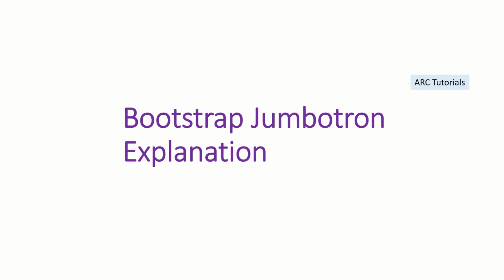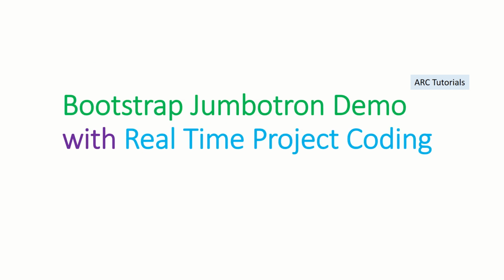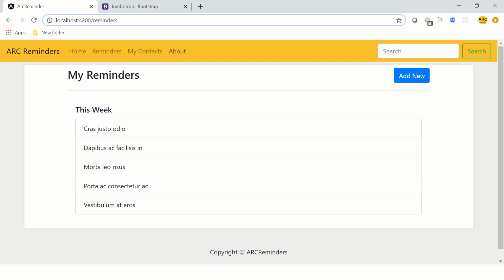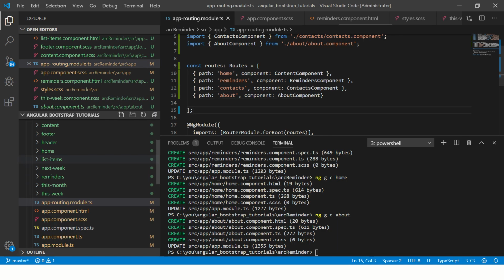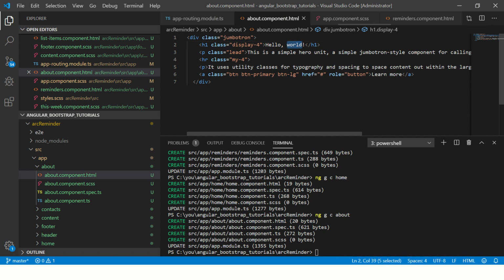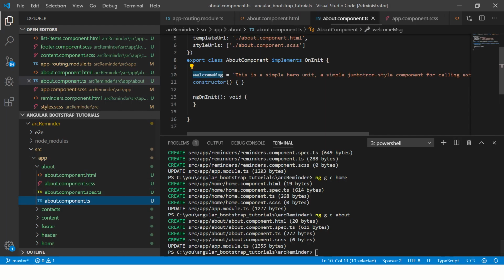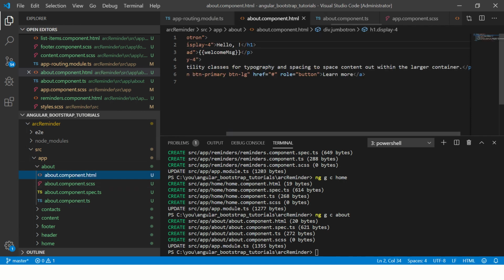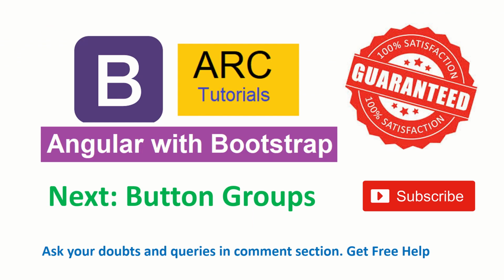Angular Bootstrap Jumbotron Tutorial | Angular Bootstrap 4 Tutorials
Angular bootstrap tutorial series. Angular Bootstrap tutorials jumbotron tutorial. Learn about bootstrap 4 jumbotron component tutorial in Angular as a component.

Full Bootstrap Navbar Tutorial Series

bootstrap button tutorial, bootstrap radio button angular, angular bootstrap buttons, bootstrap buttons tutorial angular, angular bootstrap buttons component, angular bootstrap button tutorial

bootstrap layout with header and footer, bootstrap responsive layout tutorial, bootstrap page layout tutorial ,bootstrap layout tutorial, angular layout tutorial, angular layout template, angular responsive layout, angular grid layout,
angular responsive layout

angular header footer layout, angular responsive layout, angular layout routing, angular layout template, angular layout tutorial, flex layout angular material, angular flex layout tutorial

angular 8, angular 9 bootstrap 4, bootstrap in angular 8, angular 8, angular 9, bootstrap tutorial series, angular bootstrap installation tutorial,  bootstrap 4 tutorials, bootstrap with angular 8 tutorials,
install bootstrap in angular 8 app, angular 8, angular bootstrap 4 tutorials, angular bootstrap tutorials, bootstrap 4 angular tutorials, install bootstrap in angular 9, angular 9 bootstrap install, bootstrap alert in angular 8, install, how to install bootstrap tutorials,